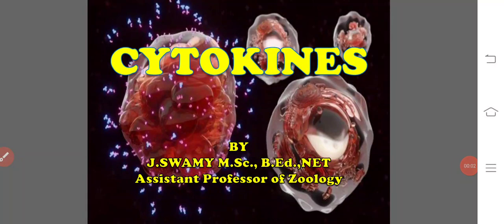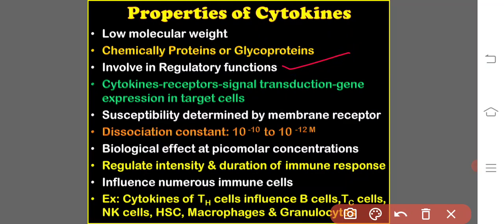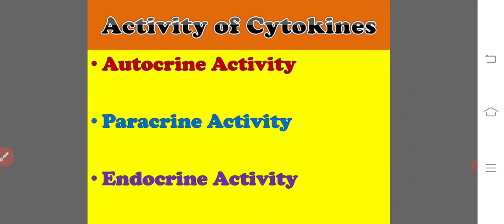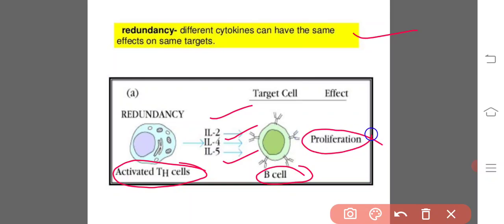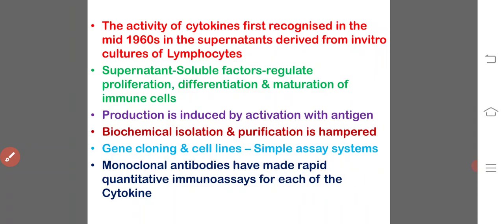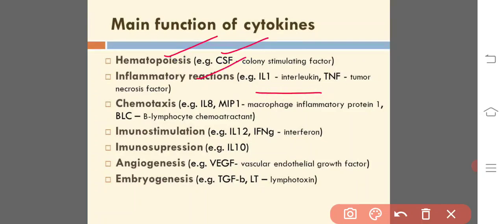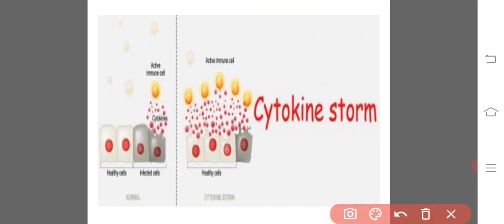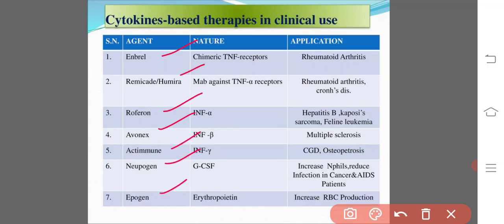CYTOKINES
CYTOKINES INTERLEUKINS